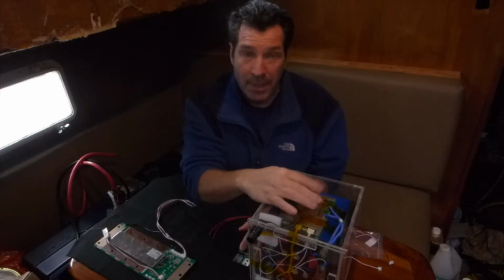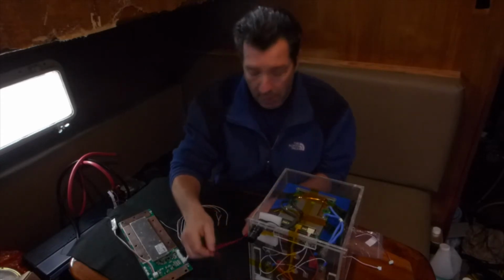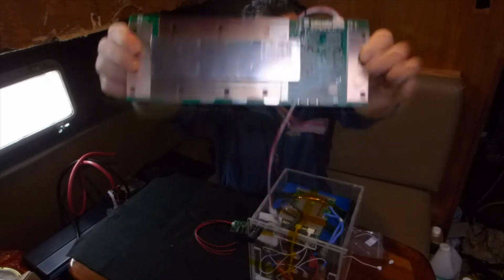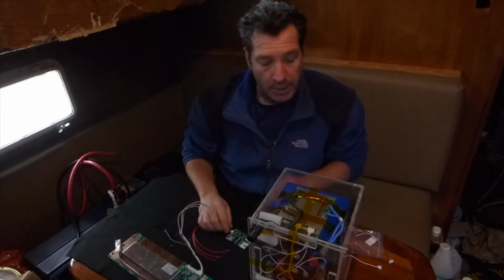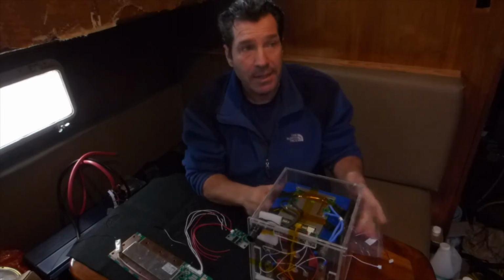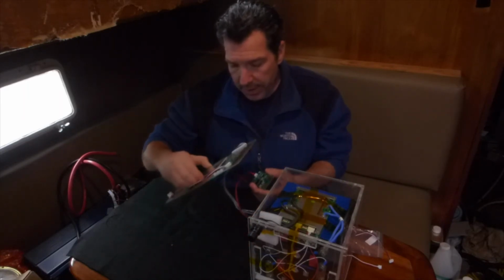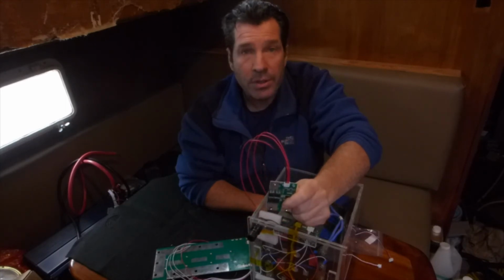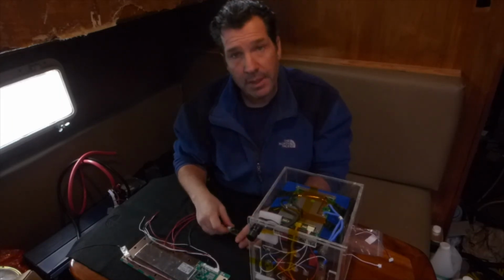BMS (battery management system) Connections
A more detailed description of the connections of the BMS with 3 different ones.

The little BMS in video

The larger BMS 150A continuous discharge

The BMS connected up to the Battery